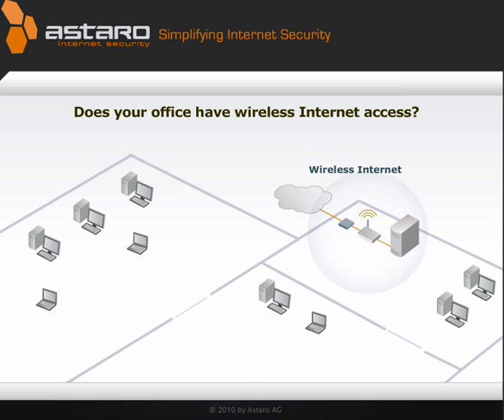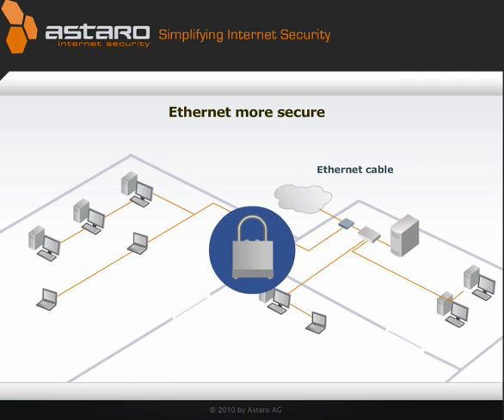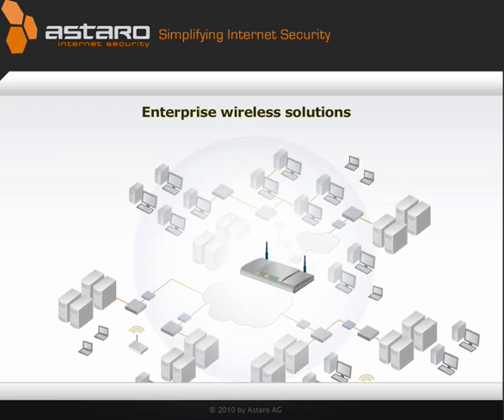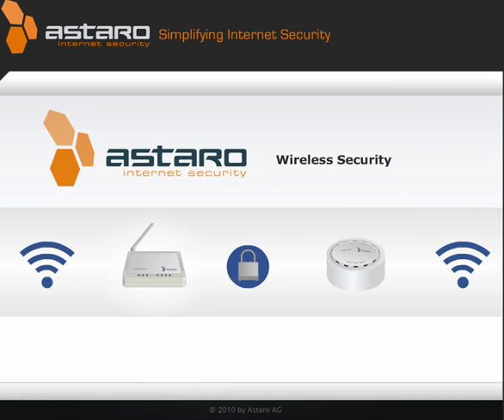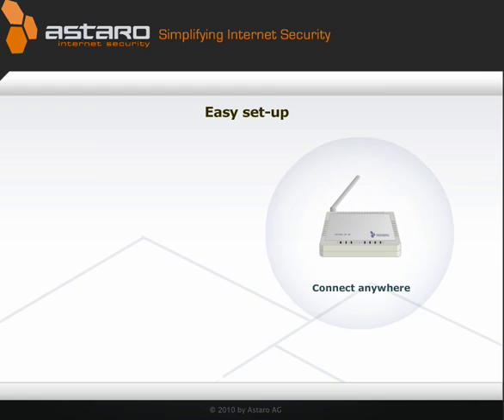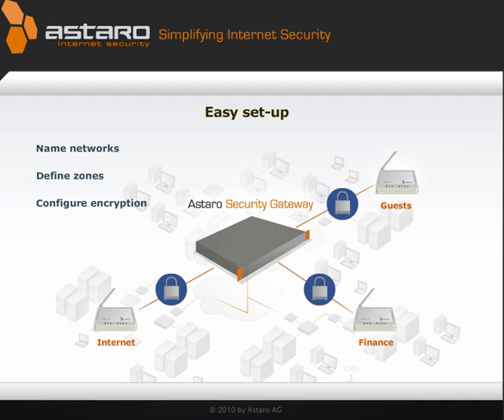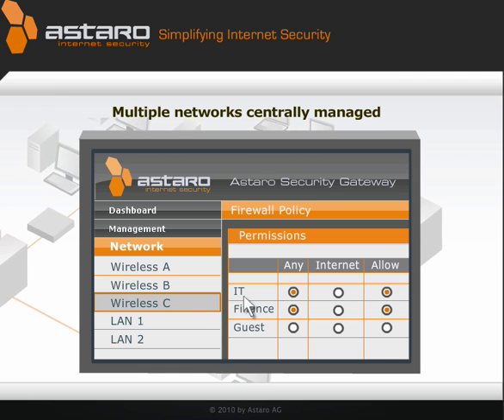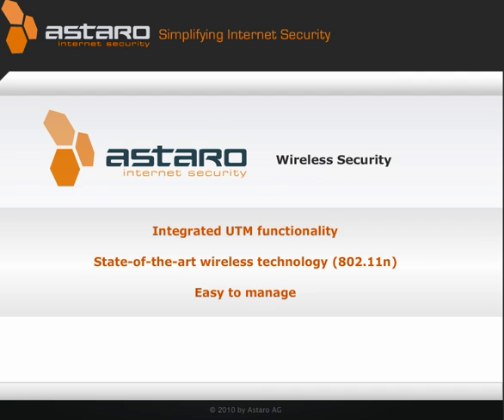Astaro Wireless Security - Secure WiFi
Astaro Wireless Security is the ideal solution for small and medium-sized businesses in search of an easy and affordable way to operate secure and reliable wireless networks. The thin access points (802.11n) are set up quickly thanks to the plug & play functionality and everything is managed centrally through the built-in wireless controller in the Astaro Security Gateway. Astaro Wireless Security makes it easy to define zones or configure encryption. Internet access for guests is set up with a few clicks and thanks to fast roaming among access points users get a strong and uninterrupted signal all over the office.